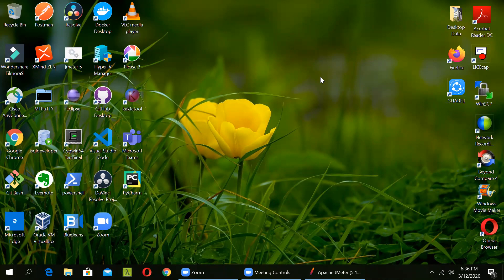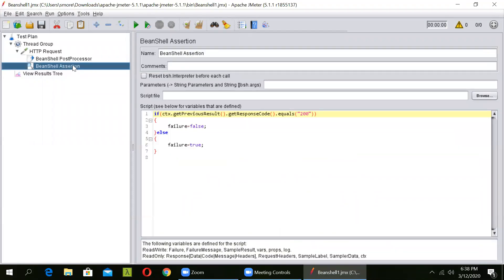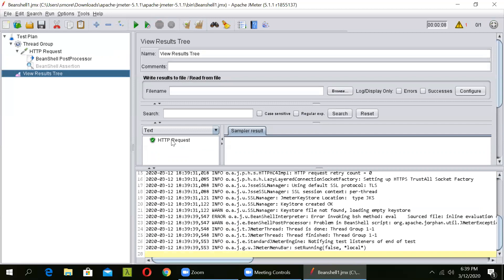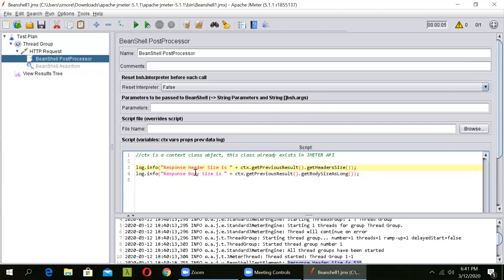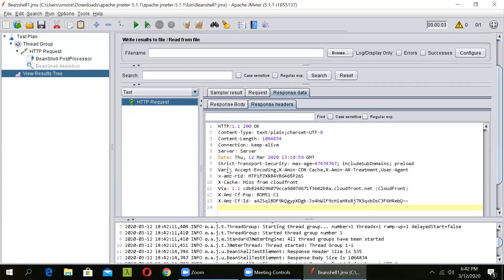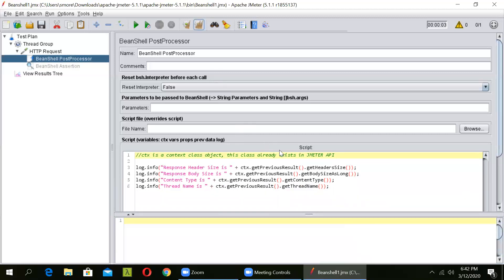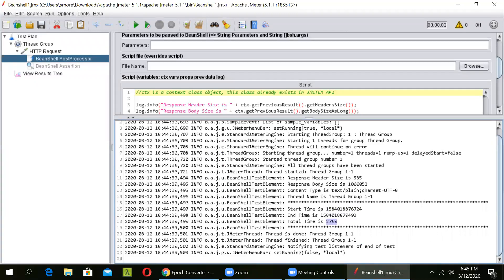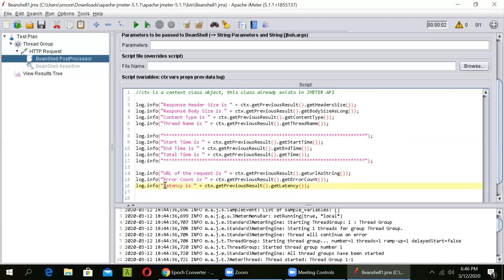Beanshell Tutorials | Geeky Rabbit | 03 - Fetching Different Data From Server Response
This video will tell user that how he can retrieve different data from the server response using different methods by using the BeanShell scripting.